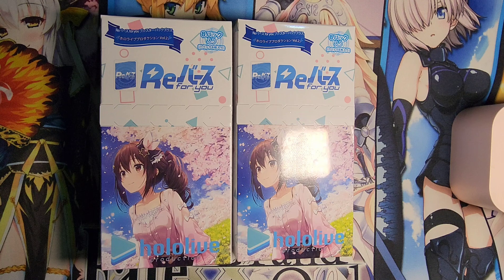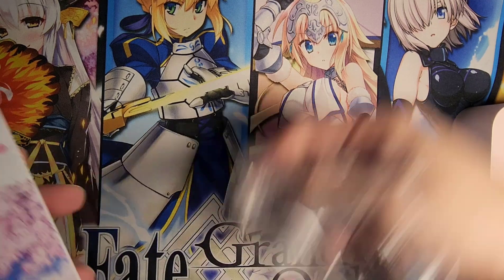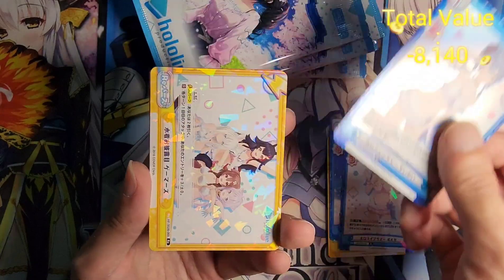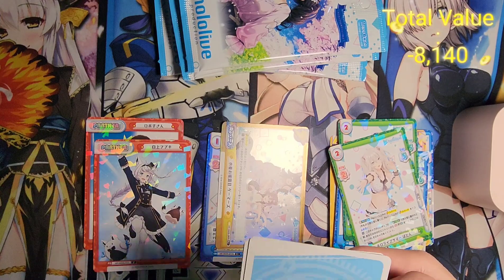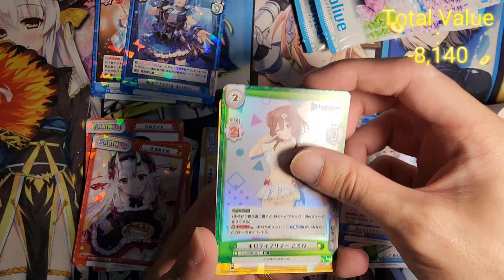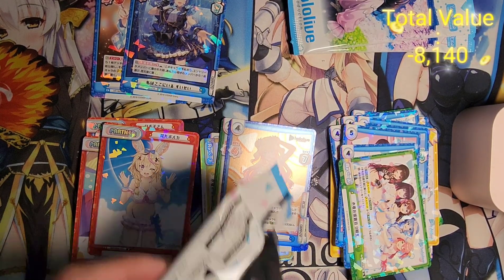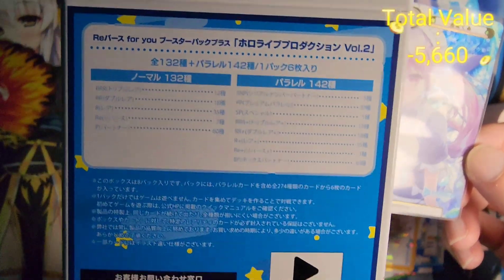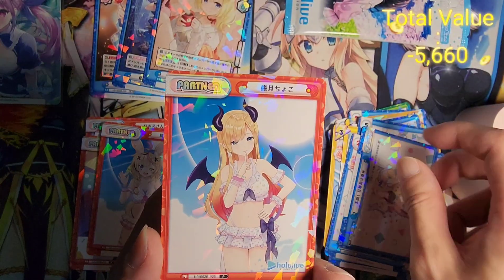[RFY] Hololive Volume 2 Rebirth Boosters!